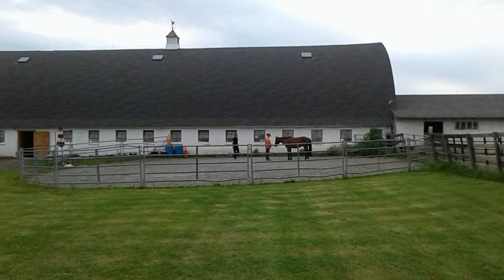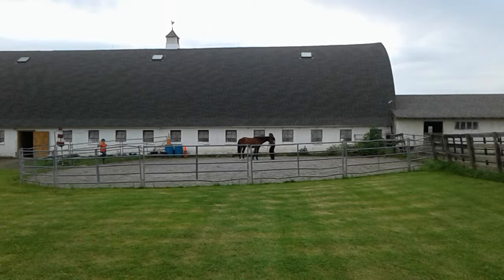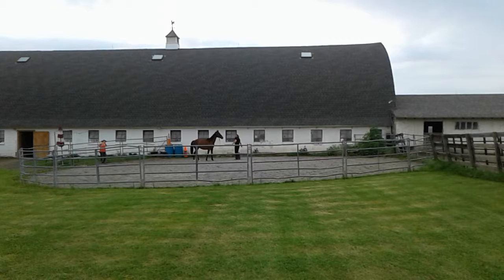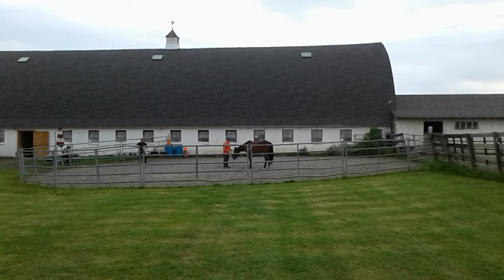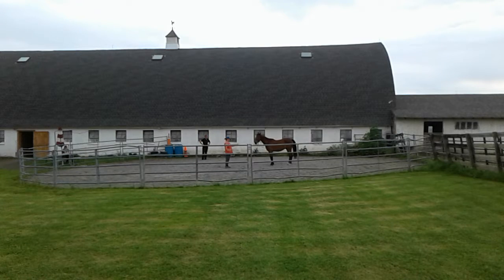Jazmine and Charlie: Storage space shortage cut video off.